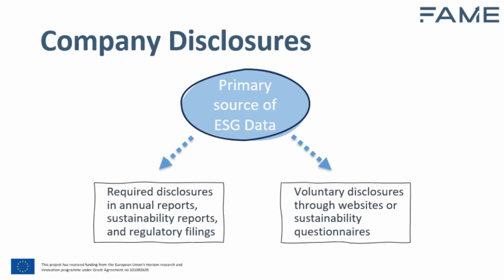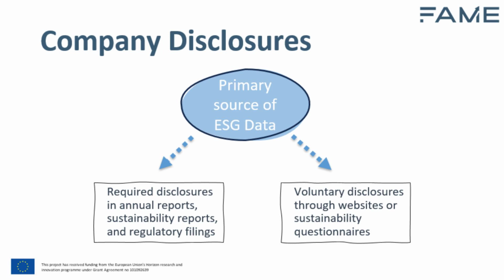3.2 Sources of ESG Data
Sources of ESG Data

This part of the course introduces the main sources of ESG data, including relevant databases and information from financial organizations and ESG agencies

“ESG Integration: Accelerating Sustainable Investments in Modern Portfolios”
This course developed and offered by the FAME EU project provides insights on how to accelerate sustainable investments in modern portfolios. FAME is an embedded financia project which implements various data-driven embedded finance pilots, including pilots that deal with ESG bonds and investments.

The course is destined to help financial professionals and engineers in their efforts to make informed decisions that align with their values and financial goals. The course starts by providing a solid foundation in ESG investments, ensuring that learners grasp the fundamentals of this transformative approach. It provides an overview of what ESG factors are and why they are essential in today's investment landscape. Moreover, it presents different approaches to ESG integration along with information on how to incorporate ESG factors into your financial analysis effectively. Material ESG issues are also discussed, along with quantitative and qualitative methods for assessing ESG performance.

The course also provides information about ESG data and research, including information on how to evaluate the reliability and credibility of ESG data, which is a key for making informed investment choices. Furthermore, different ESG-focused investing strategies are presented along with the concepts of negative screening and exclusions, as well as positive screening and thematic investing. A dedicated part of the cost focuses on engagement and advocacy as mechanisms for driving positive change within companies. Finally, the course provides insights on how to measure and reports ESG performance, which is vital for transparency and accountability. This knowledge is provided along with best practices in ESG reporting and information about investors’ expectations for ESG disclosures.

The course consists of the following parts:

1. Introduction to ESG Investments
1.1 Understanding ESG Investments
1.2 ESG Factors

2. Integration of ESG Factors in the Investment Decision Making
2.1 Integrating ESG factors into financial analysis
2.2 ESG integration approaches
2.3 Quantitative and qualitative methods for ESG assessment
2.4 Identifying material ESG issues

3. ESG Data and Research
3.1 ESG research and ratings
3.2 Sources of ESG Data
3.3 Assessing the reliability and credibility of ESG data

4. ESG investment strategies
4.1 ESG integration in active and passive strategies
4.2 ESG-focused investing
4.3 Positive screening and thematic investing
4.4 Negative screening and exclusions

5. ESG engagement and shareholder advocacy
5.1 Collaborative initiatives for ESG improvement
5.2 Corporate engagement on ESG issues
5.3 Proxy voting and shareholder resolutions
5.4 Stewardship principles and practices

6. Measuring and reporting ESG performance
6.1 Investor expectations for ESG disclosures
6.2 Key performance indicators (KPIs) for ESG
6.3 Reporting frameworks and standards
6.4 ESG reporting best practices